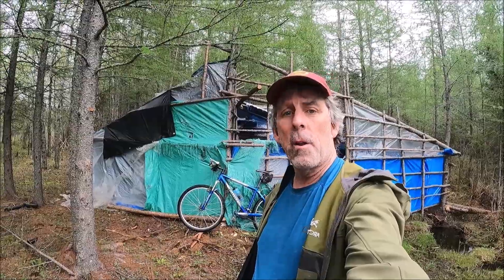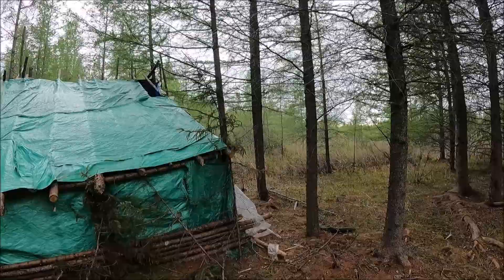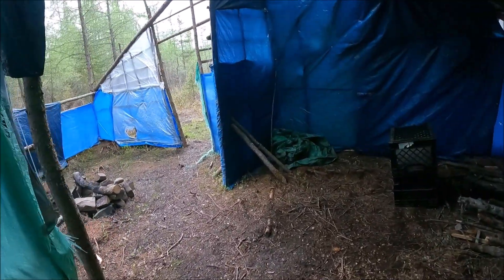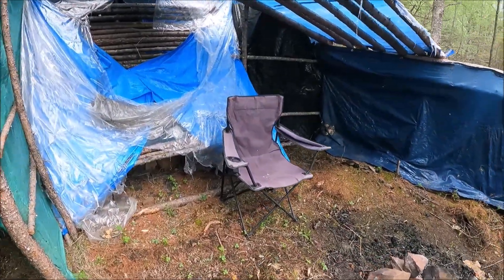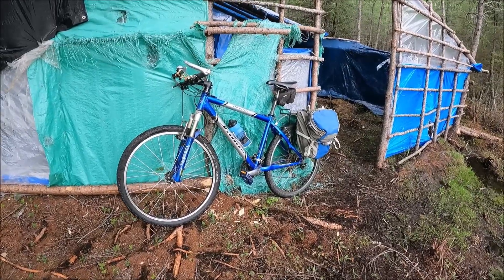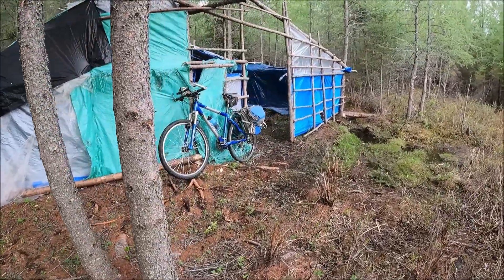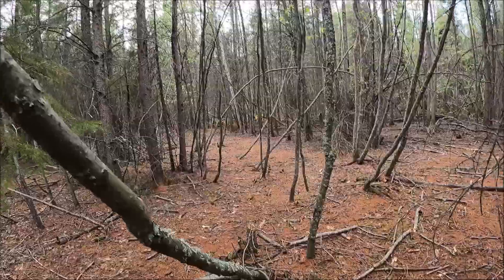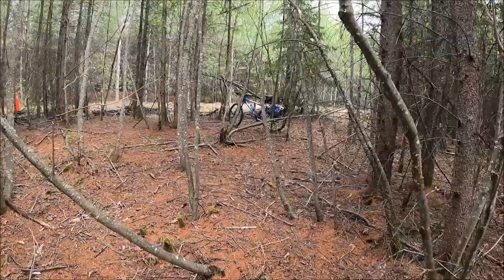Cycling to the urban Bushcraft Shelter/ Chicken & Beer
The Trek 520 Grando took the day off today so I took out my Jamis hardtail Mtn. bike for it's first ride of the season. Checked out the urban bushcraft shelter nearby and had a cold beer and some hot chicken strips.

Come on along and check it out!